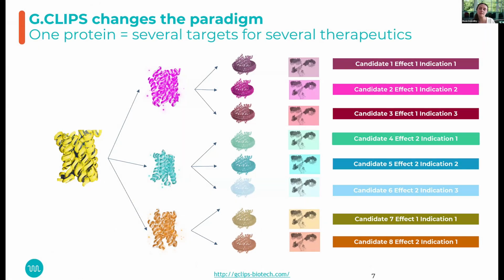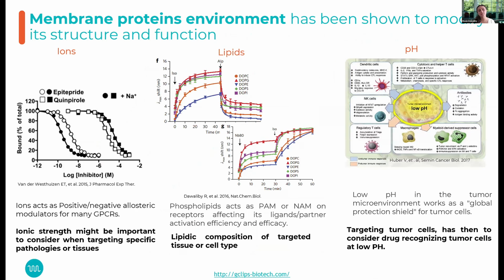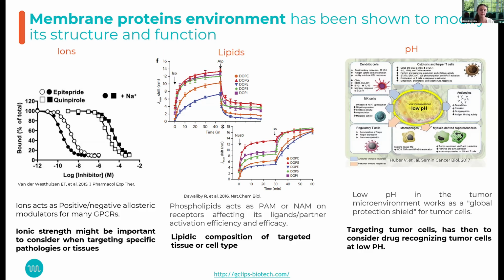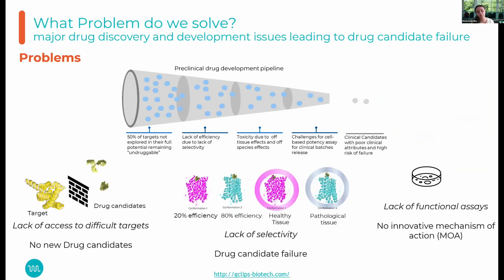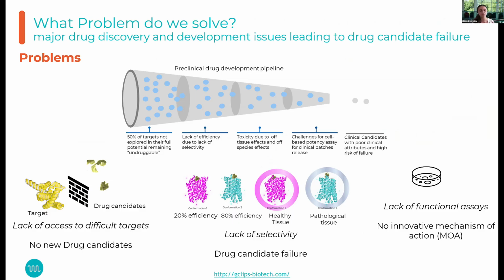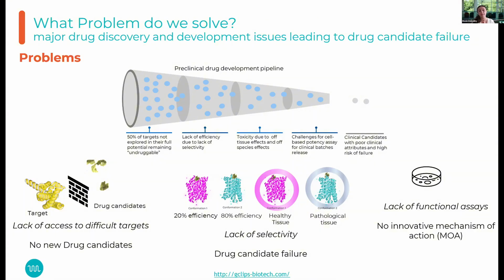One protein can be several different targets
In this video, Rosie Dawaliby, Co-founder and CEO at G.CLIPS biotech, explains that the same membrane protein can behave like a different target depending on conformation and environment, so teams need to choose starting material that mimics the pathology and mechanism they actually care about. She also makes the important point that binder discovery without understanding likely mechanism of action is risky.

This clip is part of the webinar “When Hits Don’t Translate: Challenging Membrane Targets from GPCRs to CD3-TCR”.